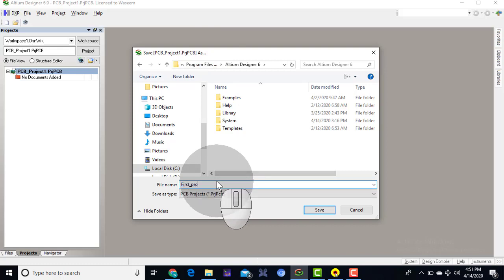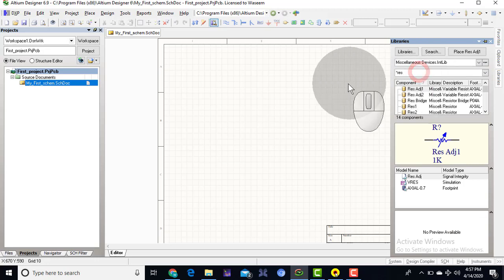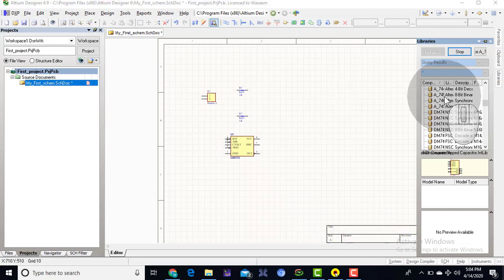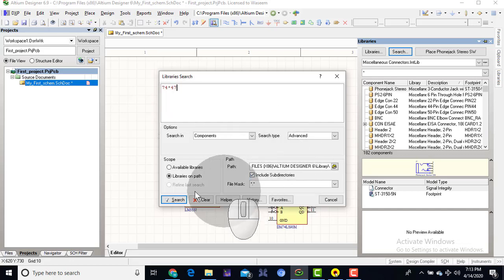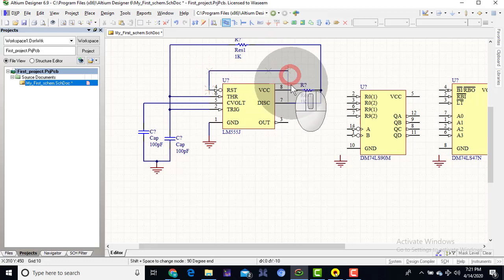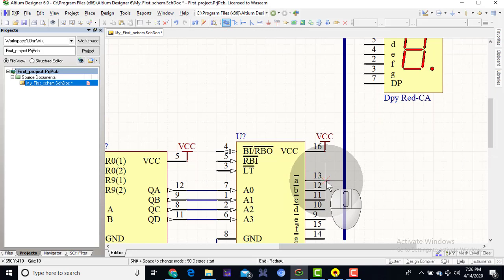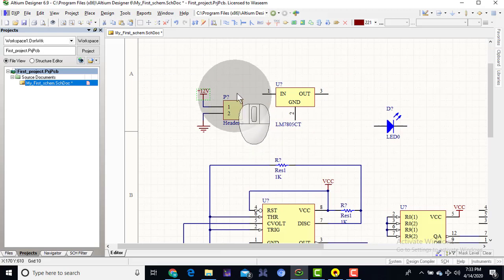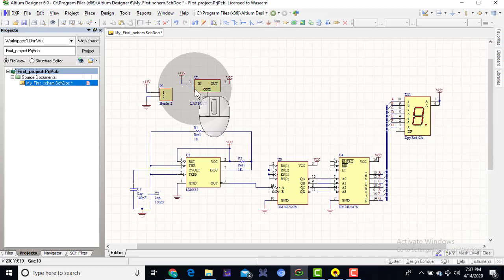How to draw schematic in Altium Designer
In this video a simple schematic is drawn to make you learn the basic steps.